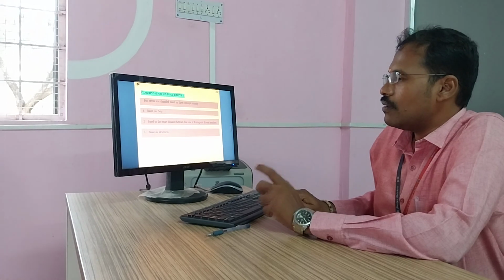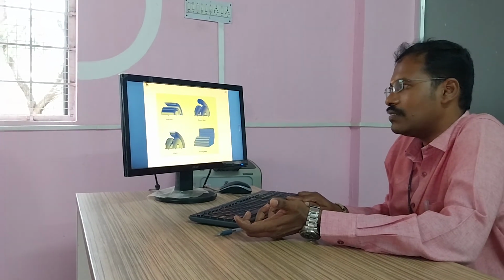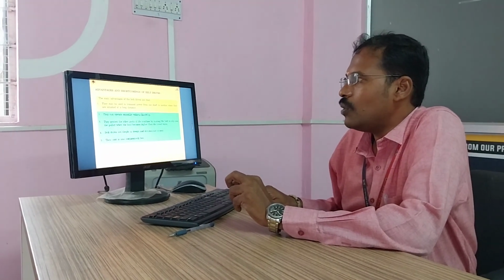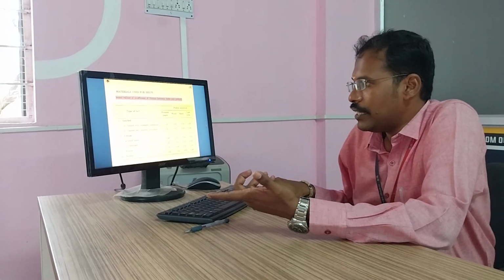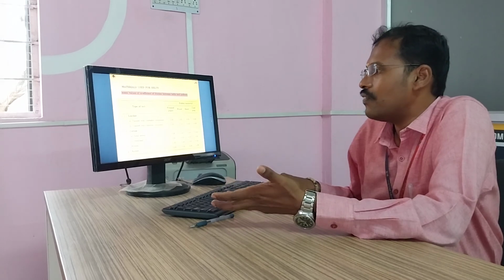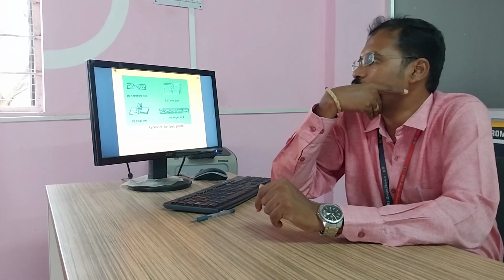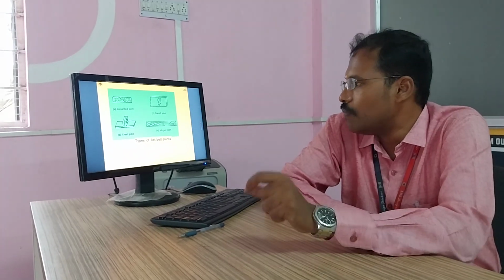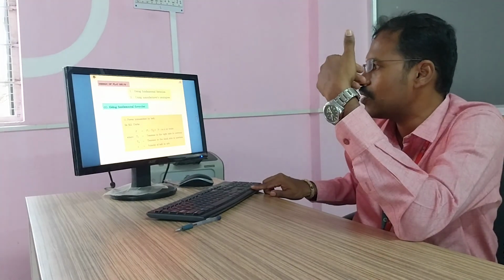Design of Chain Drive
This Video Cover the basics about Chain drive and it's importance